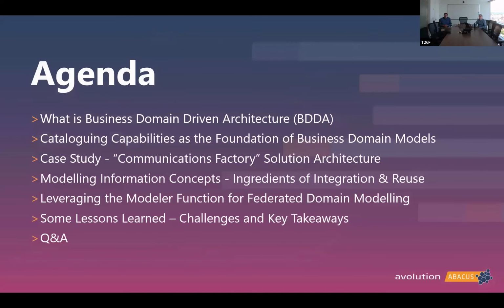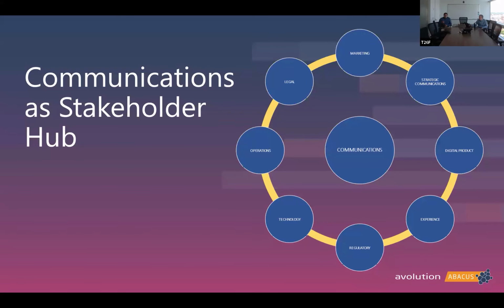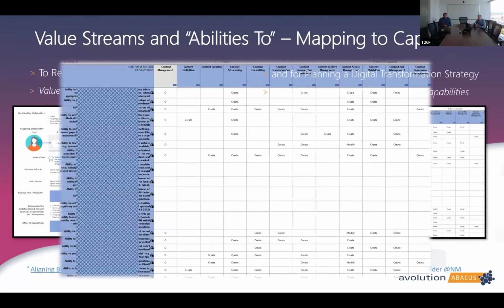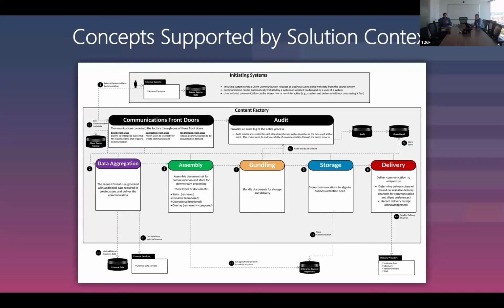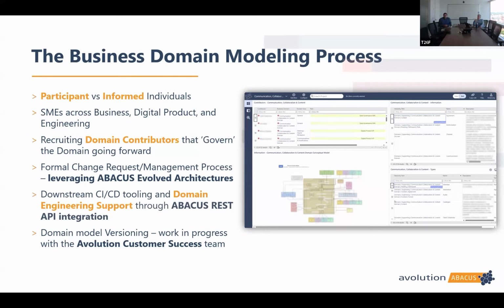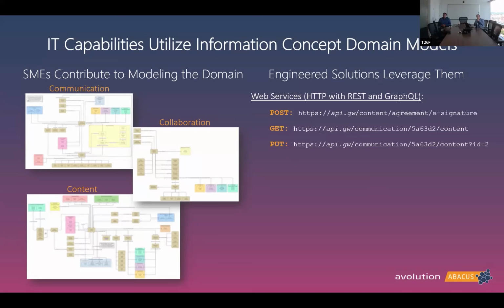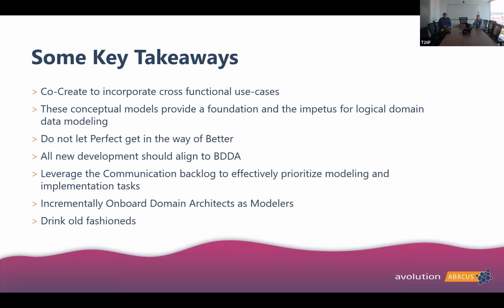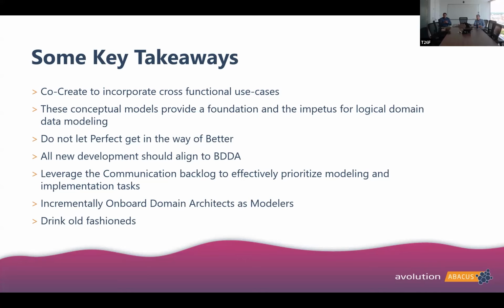Leveraging & Federating Business Domain Driven Architecture (EA Summit 2024)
Modernizing an entire enterprise communications platform is a daunting task. In this session, learn how Northwestern Mutual is utilizing Business Domain-Driven Architecture to enable this transformative effort and is leveraging ABACUS produce domain models and further federate the effort across business areas. Explore how Northwestern Mutual redefined their business domains, created a client-centric communication platform leveraging microservices and balanced the needs of various business domains with a robust, flexible architecture that aligns with enterprise standards.

[Originally presented during the Enterprise Architecture Summit 2024]